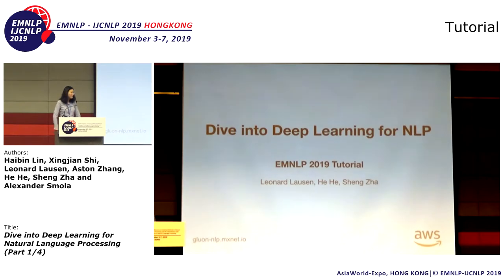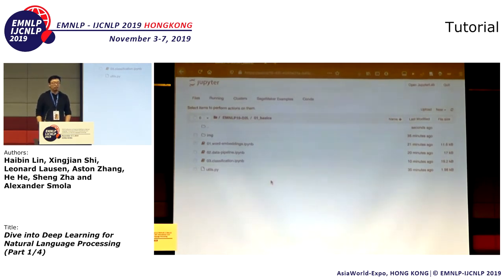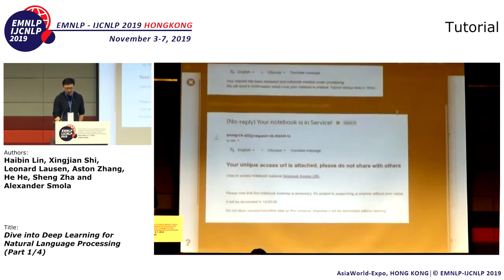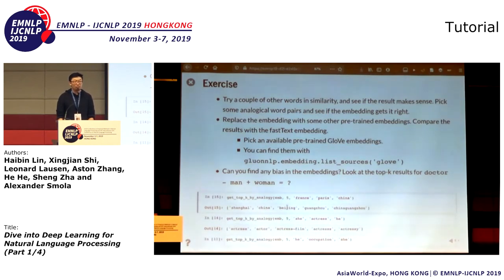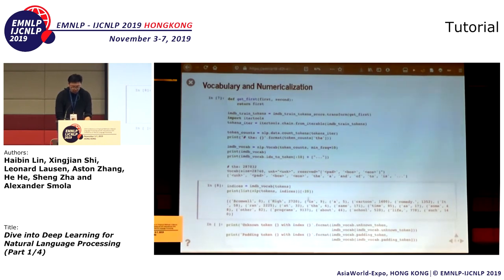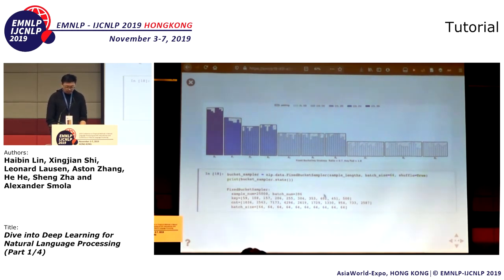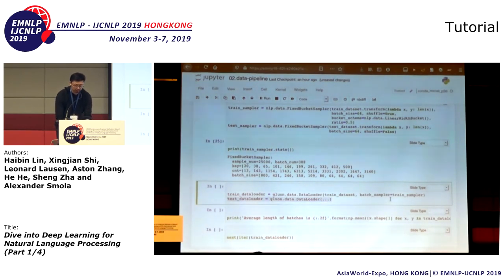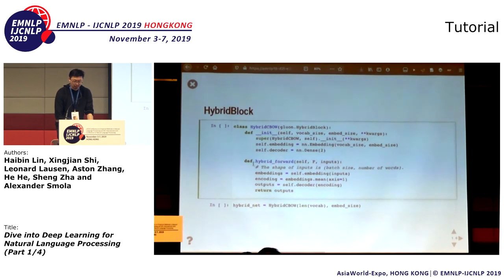NLP | Dive into Deep Learning for NLP - Part 1